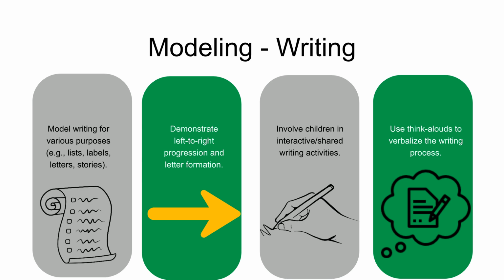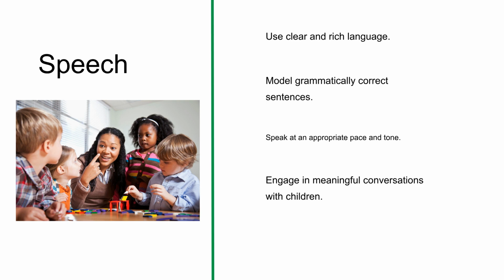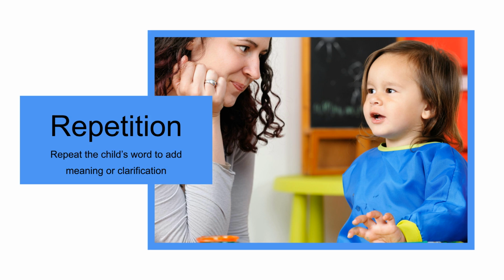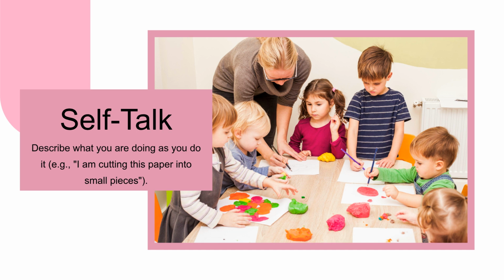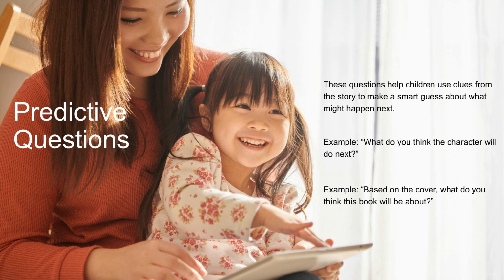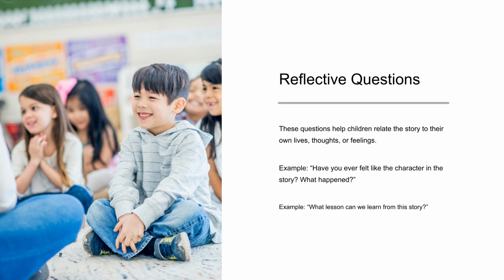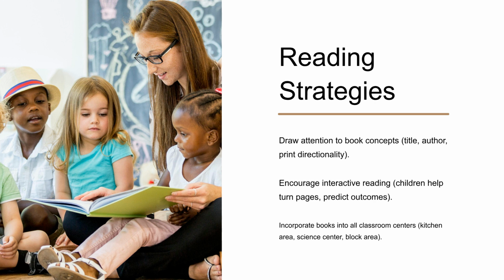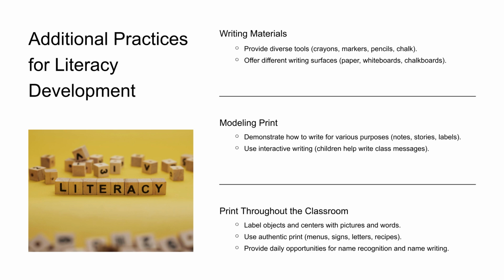Teaching Strategies for Language and Literacy Instruction in Early Childhood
Language and literacy instruction in early childhood is more than reading a book at circle time. It’s intentional, interactive, and woven throughout the entire day.

In this video, we explore practical teaching strategies that support young children’s language development, early reading skills, and emergent writing in developmentally appropriate ways.

You’ll learn:
• How to intentionally build vocabulary through everyday interactions
• Strategies for interactive read-alouds that deepen comprehension
• Ways to support phonological awareness in playful, hands-on formats
• How to encourage emergent writing across learning centers
• What effective literacy instruction looks like in real classroom practice

Strong literacy foundations begin long before children can read independently. As educators, our role is to create rich language environments that support thinking, speaking, listening, and meaning-making.

Whether you’re an early childhood education student, a new teacher, or refining your instructional practice, this video will help you become more intentional and confident in your literacy teaching.

Teaching literacy isn’t a subject block — it’s a mindset.

👉 Share this with a fellow early childhood educator.